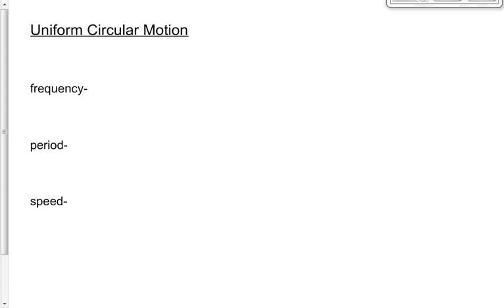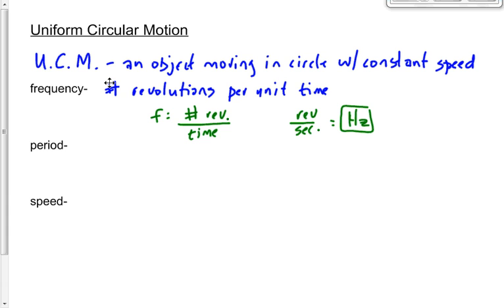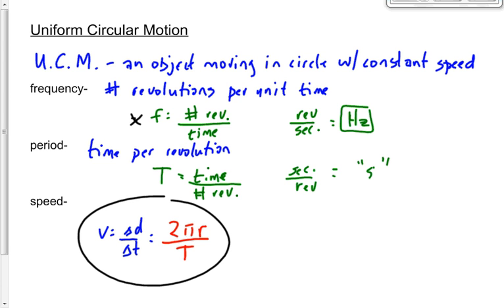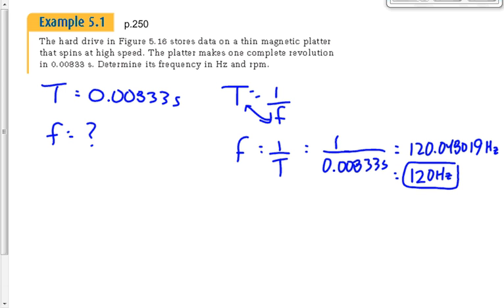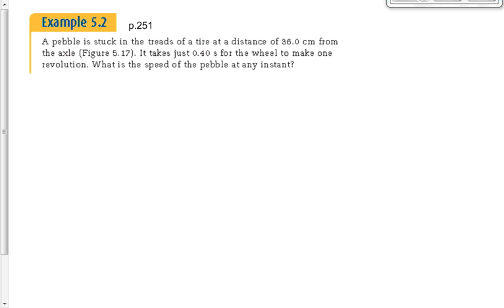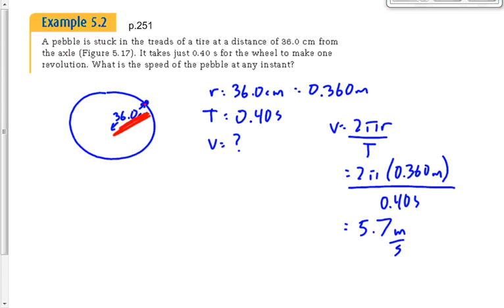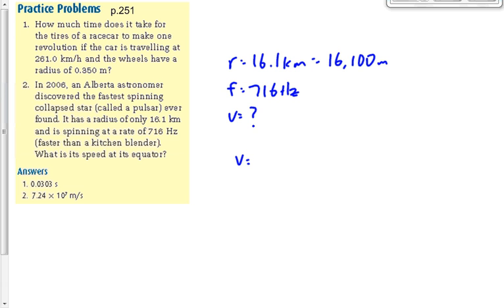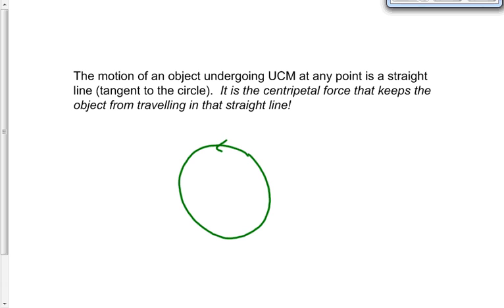(301-13F) Introduction to Uniform Circular Motion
Introduction to uniiform circular motion, including terms and some math.